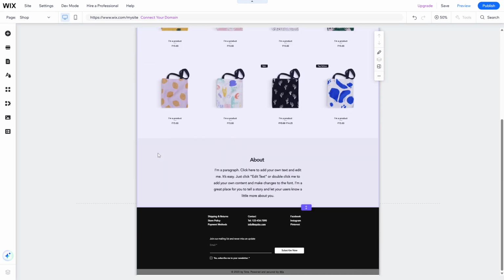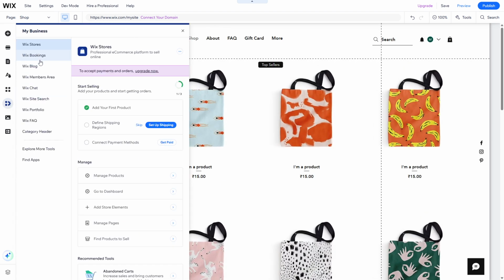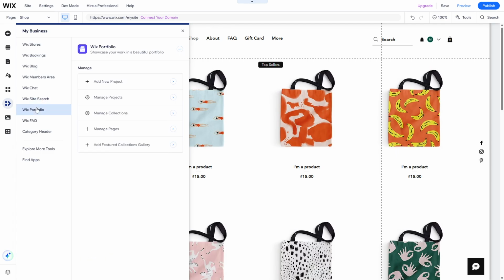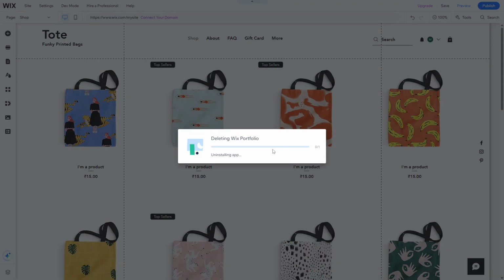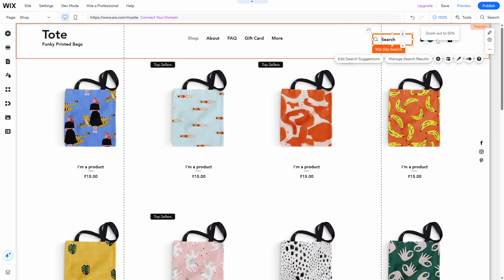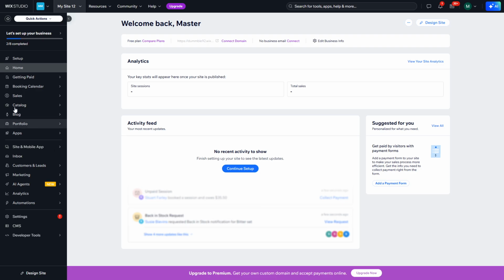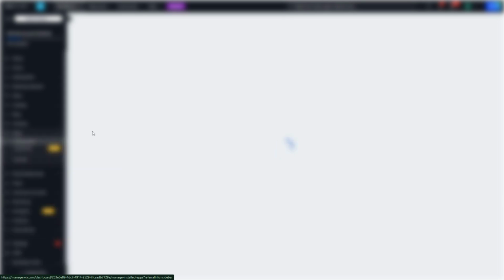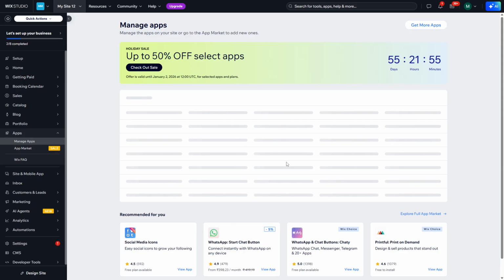How to Delete Apps from Wix Website (Step By Step) (2026 Guide)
How to Delete Apps from Wix Website (Step By Step) (2025 Guide)